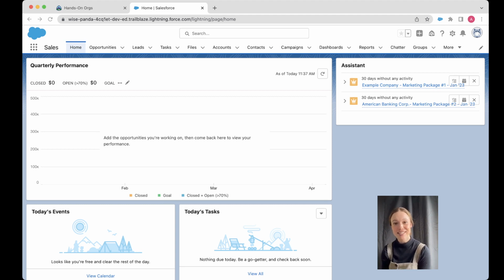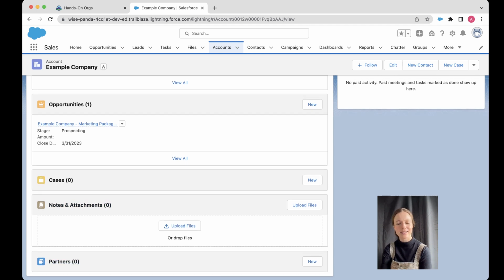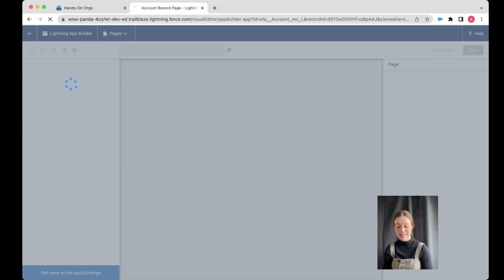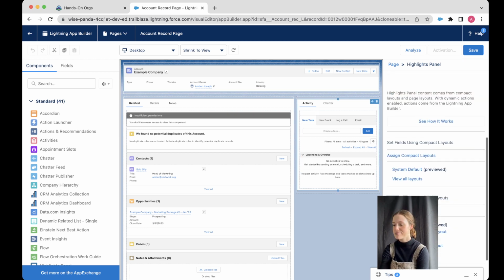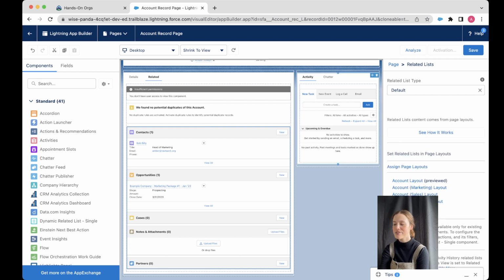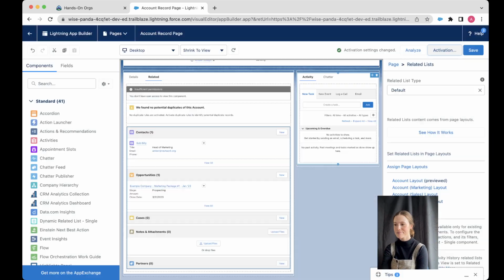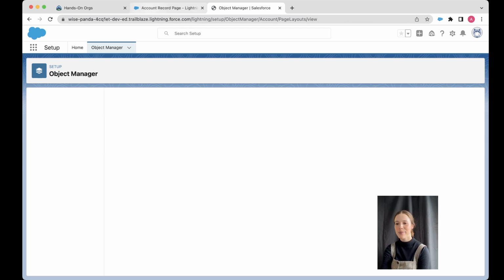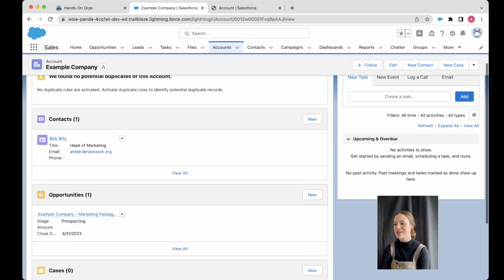Day 4 - Lightning App Builder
Join the challenge to kick-start learning Salesforce this year! Today we're covering an intro to Lightning App Builder.